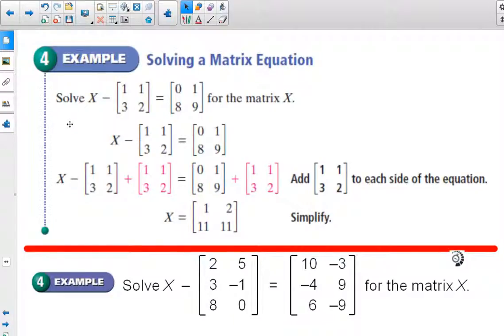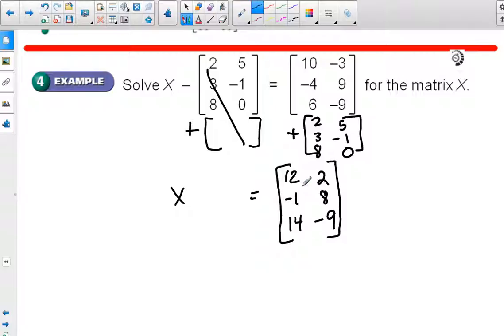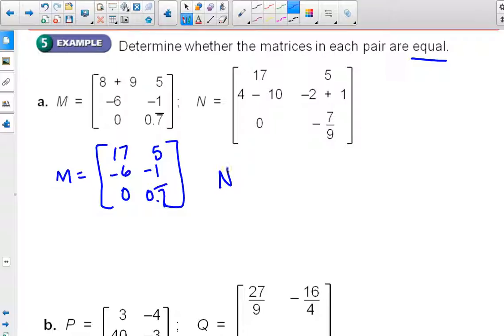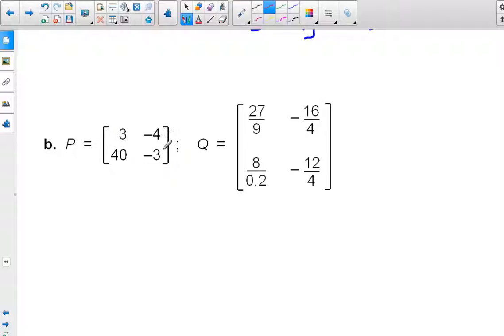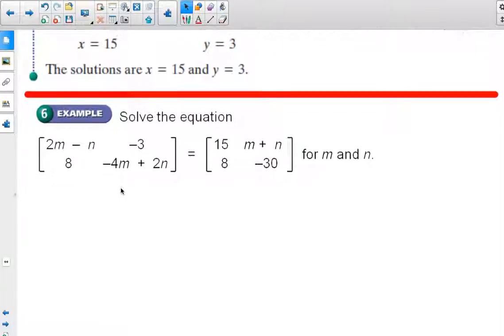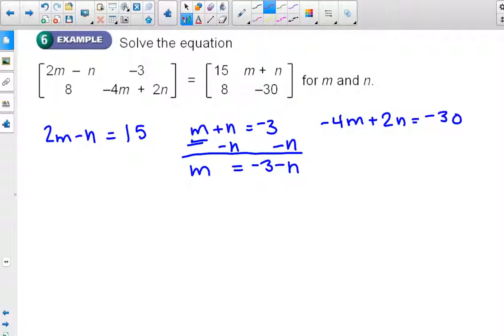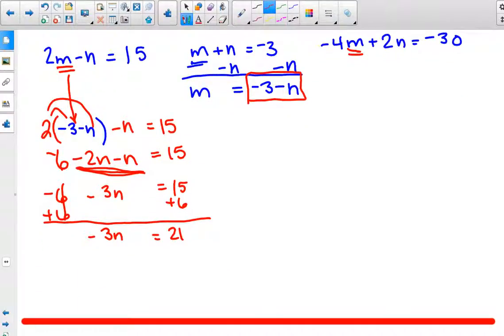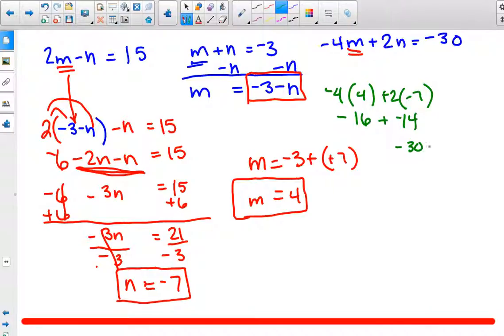Alg 2 4.2 Adding & Subtracting Matrices pt 2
Objective 2: solving matrix equations using addition & subtraction